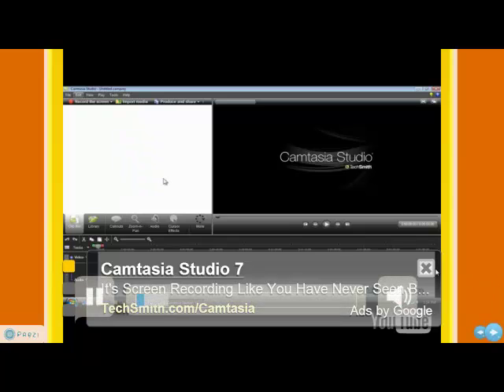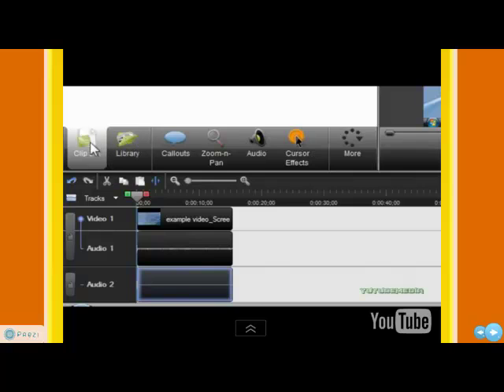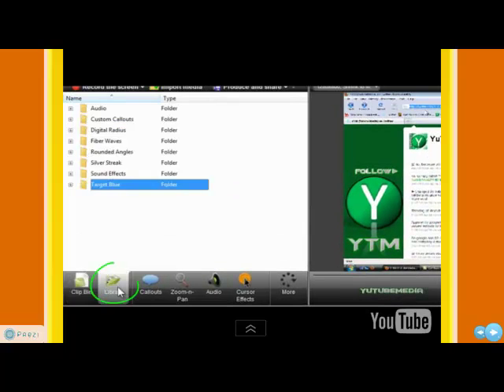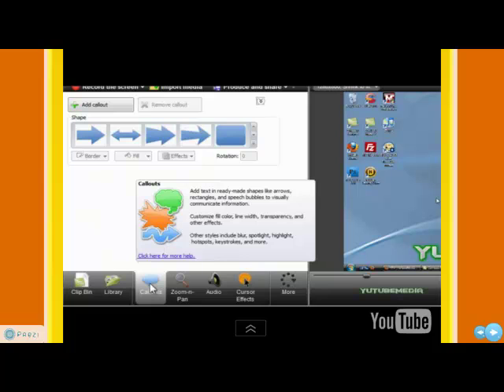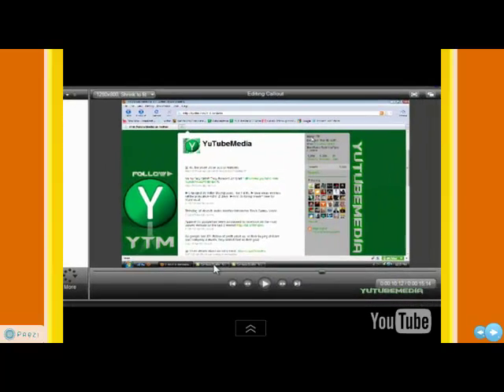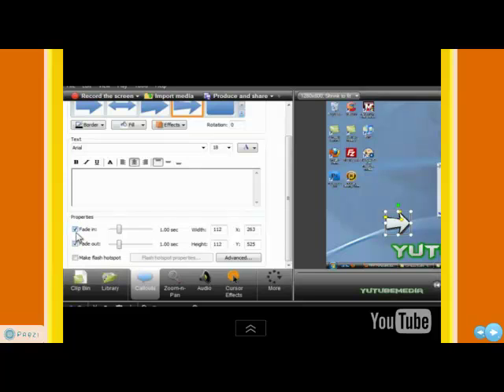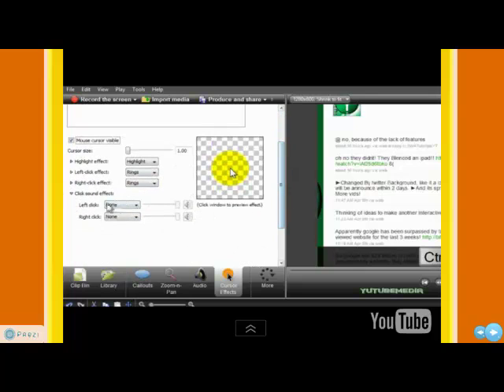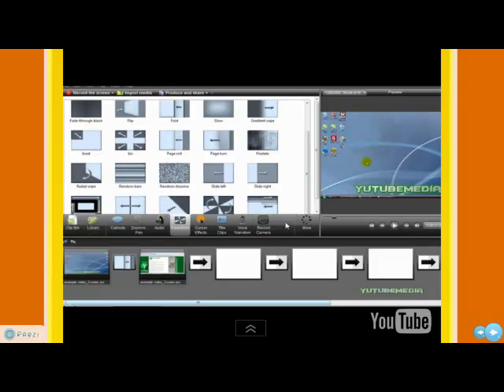How to Camtasia a Prezi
I Show you how to Camtasia a Prezi with some help from Yutube